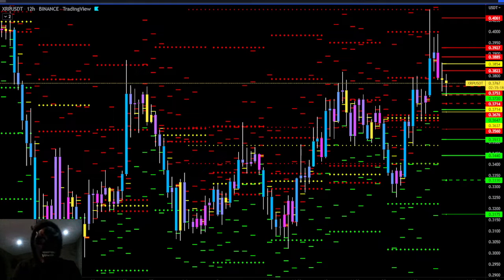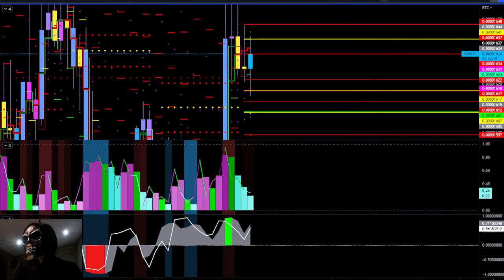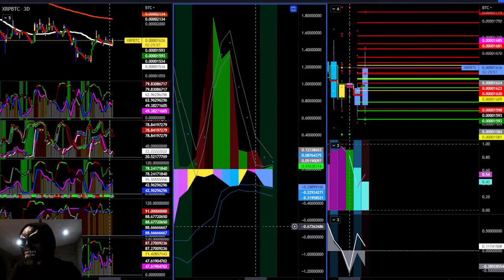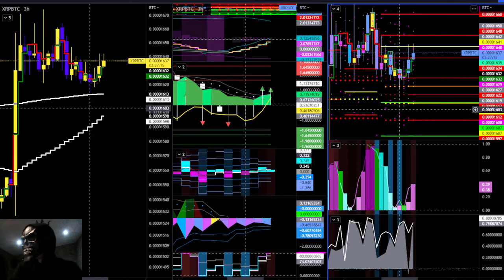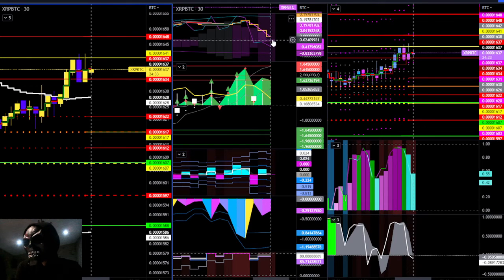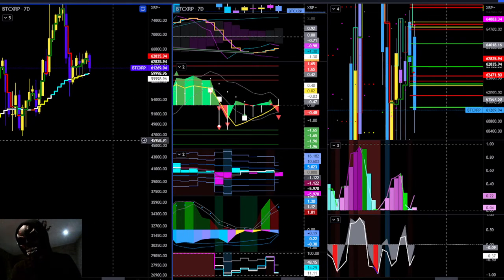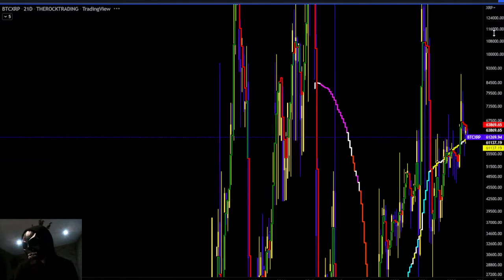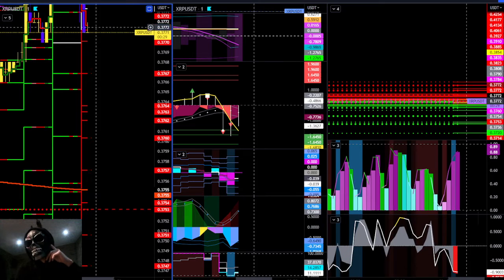BEST XRP:BTC ANALYSIS: 6hr Volatility is the Direction!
A Warm Warlord Welcome

A cryptocurrency volatility trader out of Africa.
A price analysis video of Solana.
Long term & short-term outlook.
Market structure.
Previous points of interest.
Mean reversion points.
Shannon Entropy.